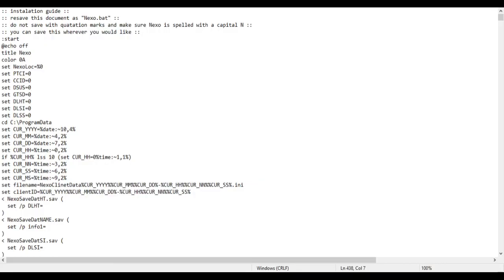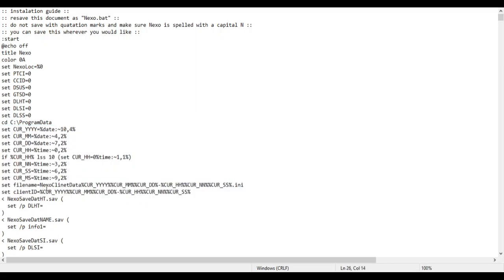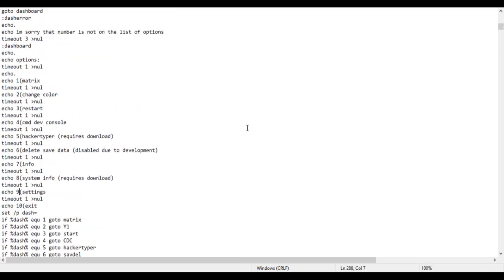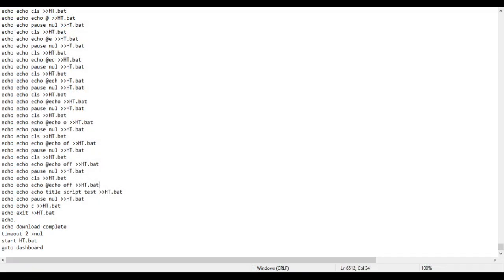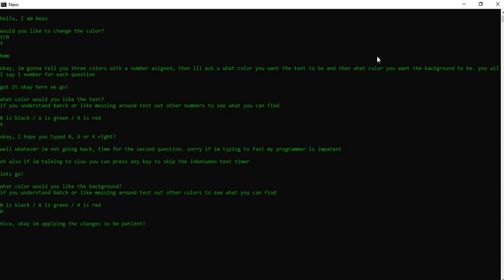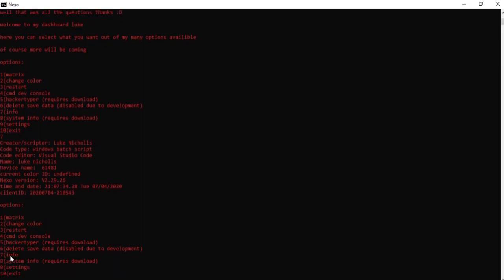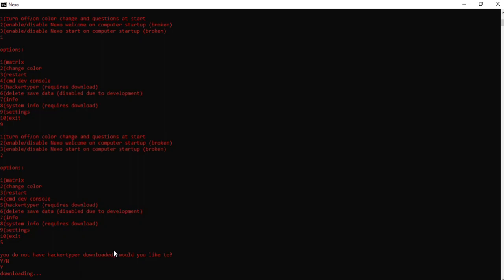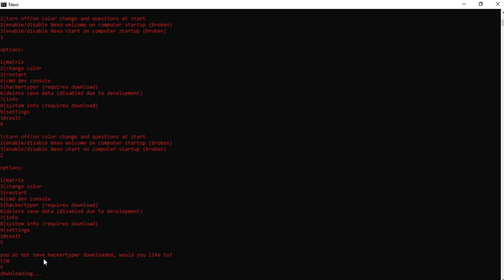Largest batch file I have made showcase/ batch AI named Nexo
The hacker typer did download it finished about 5 seconds after the outro finished. Yes, I did code all of this by hand, this is not copied off the internet and you won't find it anywhere else.